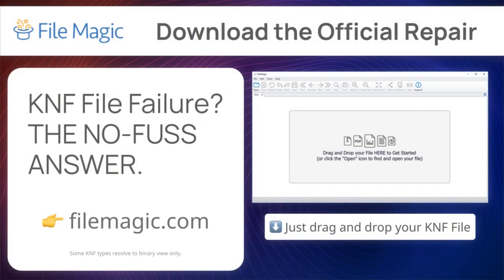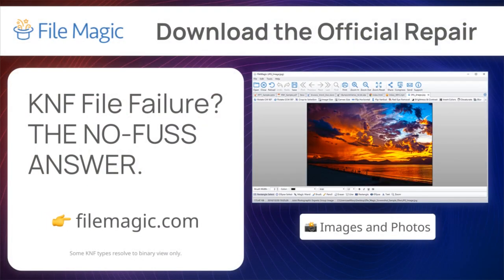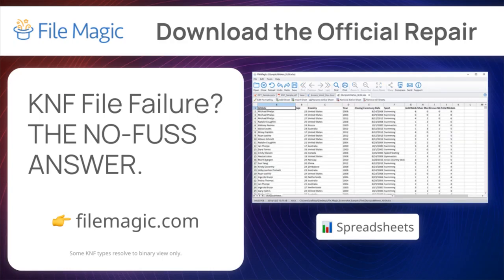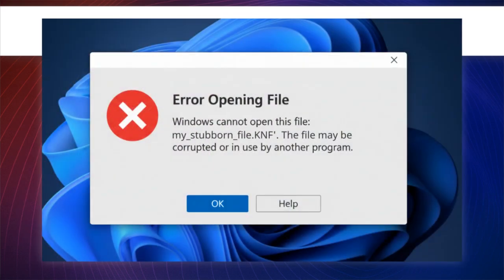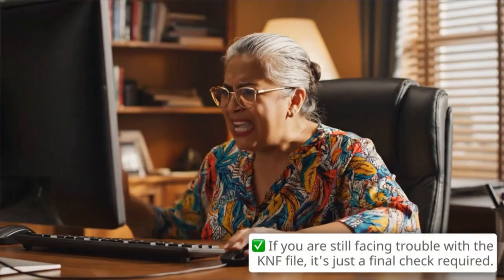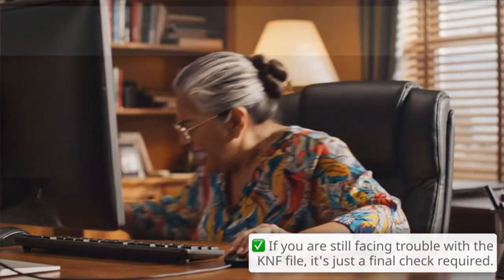How to Open KNF Files (Kerio NetWatch Configuration)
If your Kerio NetWatch Configuration File won’t open, don’t panic. In this fast guide, I’ll show you how to identify, open, and repair KNF files on Windows — even if the file type is unfamiliar. 🪄✨ Universal Viewing Application (5-Star)

A .KNF file stores configuration settings for Kerio NetWatch, a component of the Kerio Control firewall and network security solution. Administrators create or modify this file to define monitoring rules, alerts, and system checks. Users typically search for this to understand or troubleshoot their network monitoring setup.

The .KNF file is a text-based configuration file, likely using a simple key-value or INI-like structure. This plain-text design was chosen for easy parsing by the software and to allow network administrators to manually inspect or edit the settings with a standard text editor if necessary for advanced troubleshooting.

▶ Learn All About KNF Files:

- Editing Configuration
- Importing in Kerio NetWatch
- Choose the right software to open KNF
- Fix mismatched KNF file associations in Windows
- Fix Windows errors that prevent KNF from opening
- Understand the evolution of the KNF file format
- Understand the role of the KNF file in Windows

▶ Applications for KNF:

Kerio Control (GFI Software)

🛠️ Troubleshooting Steps:

1️⃣ Importing in Kerio NetWatch

Launch Kerio NetWatch and access the configuration management interface through the Tools or File menu. Use the Import Configuration option to load the KNF file. The application validates the configuration data and applies the monitoring rules to the active monitoring system. Verify that all devices and rules import correctly through the dashboard view.

2️⃣ Editing Configuration

Open the KNF file in a text editor like Notepad++ if the format uses readable text encoding. Examine the configuration structure and modify monitoring parameters directly through text editing. Carefully maintain proper syntax to avoid configuration errors. Save changes and reimport into Kerio NetWatch to apply the modified monitoring configuration.

3️⃣ Migrating to Modern Tools

Kerio NetWatch is no longer actively developed. Migrate monitoring configurations to current network monitoring tools like PRTG Network Monitor Nagios or Zabbix for continued network visibility. Manually recreate monitoring rules in the new platform based on KNF configuration data. Modern tools provide more comprehensive monitoring capabilities with better scalability and integration options.

Timestamps:

00:00 - KNF File Viewer Setup
00:26 - Guide to KNF Files
00:45 - KNF Format Breakdown and Structure
01:06 - Standard KNF Programs
01:22 - View a KNF File
01:45 - KNF Problems Solved
02:57 - Third-Party Universal Viewers